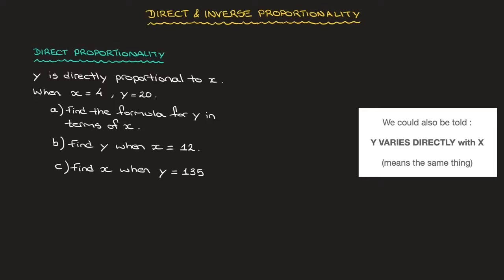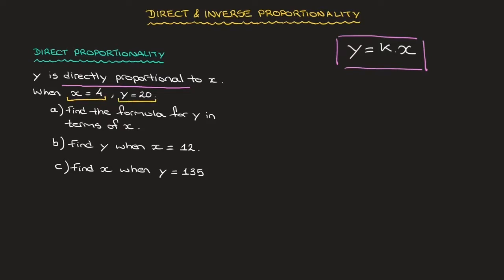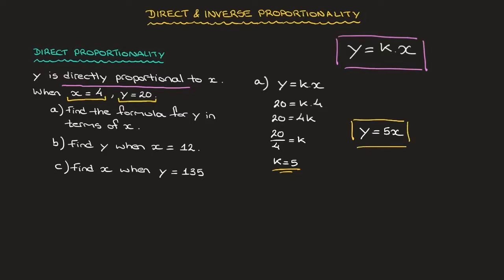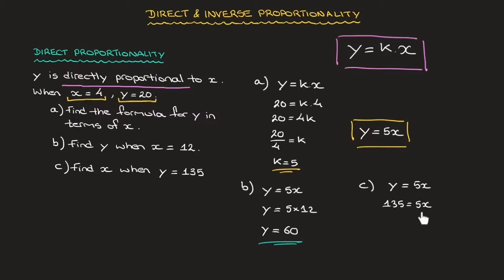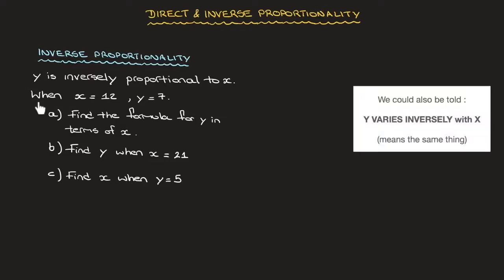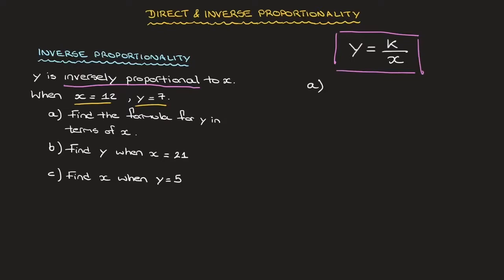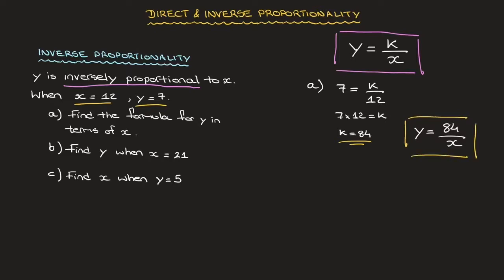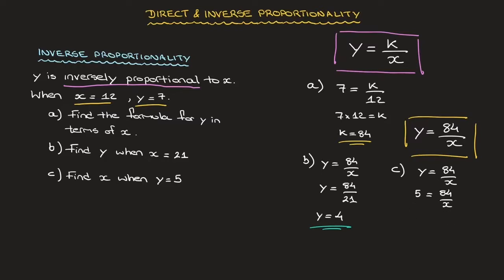Direct & Inverse Proportionality - Direct & Inverse Variation - Worked Examples 1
Learn about direct and inverse proportionality by working through these must-know examples. We're told that y is directly proportional to x (y varies directly with x) and asked to find the formula expressing y in terms of x. We then work through a similar example for inverse variation.